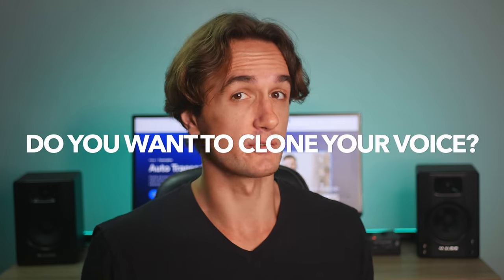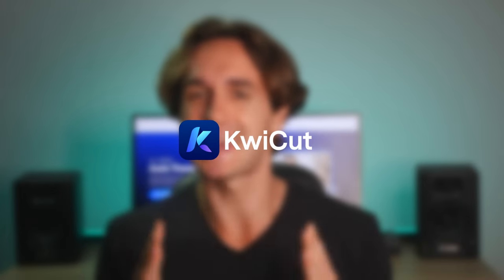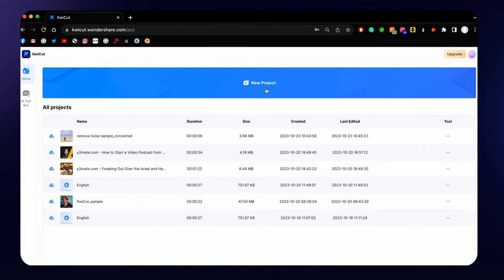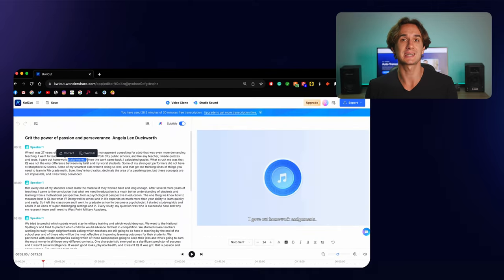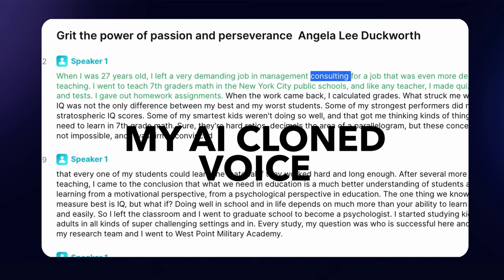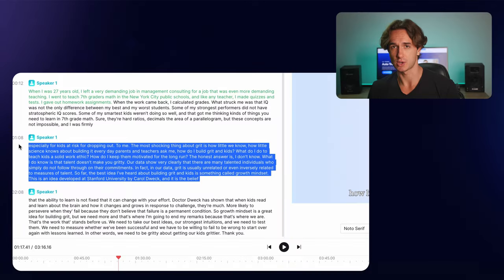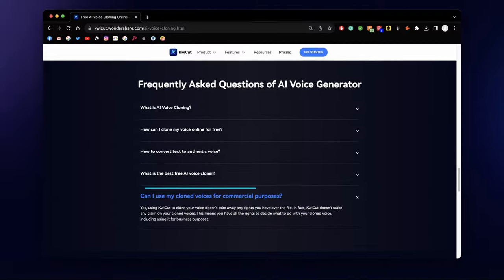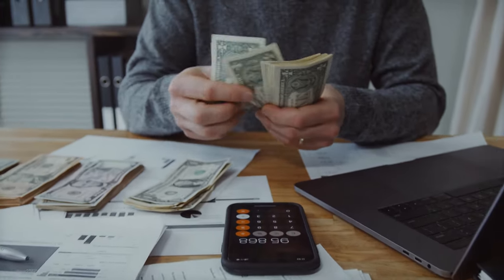AI Voice Cloning | How to Clone Your Own Voice Online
Have you ever wanted to clone your own voice for you podcast, your e-book or your video game characters? KwiCut can help!
KwiCut has a fun and easy-to-use voice cloner tool that can create a custom voice model of your voice. Once your voice model is created, you can use it to generate text in your own voice. You can even use KwiCut to clone the voices of your friends and family members!

⌚ Timestamps
0:00 - Intro
0:21 - Cases when need the voice cloning
-Create voice for AI assistent
-Create voice for video game character
-Create audio for E-book
-Create audio for podcast
0:31 - How to clone your voice with KwiCut
1:31 - Additional tips
-make sure that the audio is clear.
-using KwiCut to clone your voice doesn't take away any rights you have over the file.
2:12  - Wrap up

💥Wondershare KwiCut offers effective AI video clipping solutions for speech-based video clips, which can transcribe video & audio into text, edit video seamlessly like editing word document, turn long videos into several shorts magically with AI.
If you need to create shorts, the auto clip tool can help to analyze your content and find the most interesting and engaging parts and generate shorts from them.
It can also automatically center and focus on different faces in the video, ensuring perfect framing.

The transcription feature allows you to automatically transcribe your videos into text. This can be useful for creating subtitles, captions, or simply for having a written record of your video's content.
The AI copilot tool will generate captivating and SEO optimized descriptions and titles for your content. When everything is set, you can post them on social media with one single click!
💥Streamlined Workflow in 1 Place with KwiCut Now!